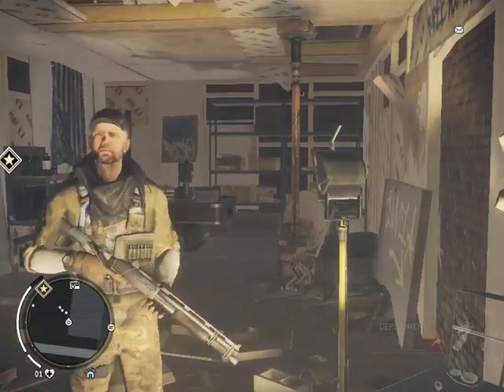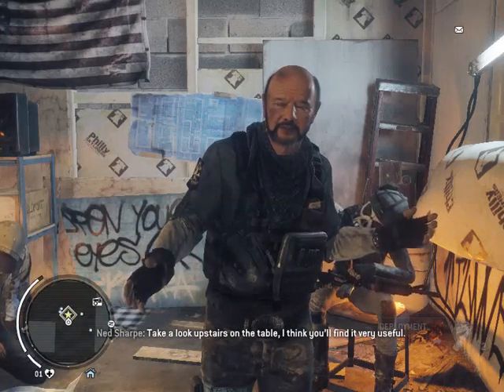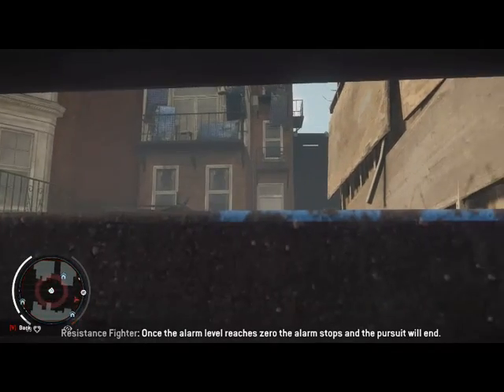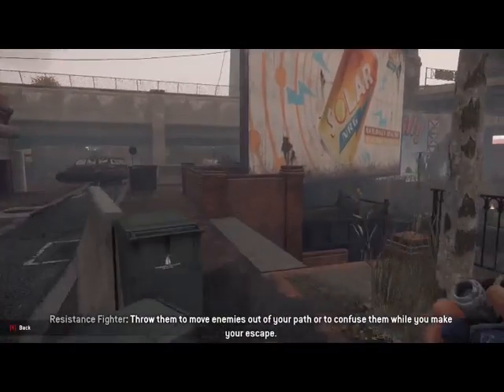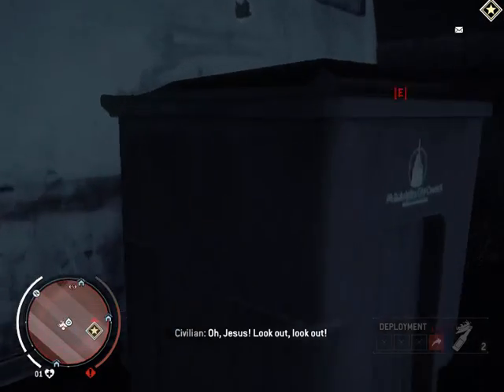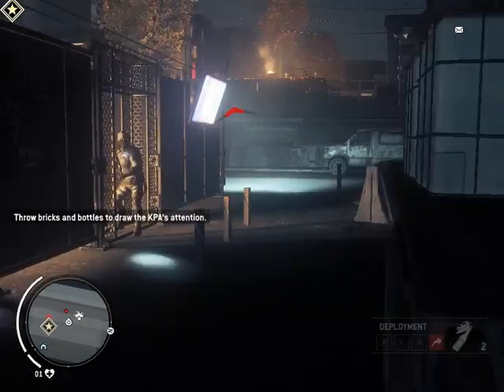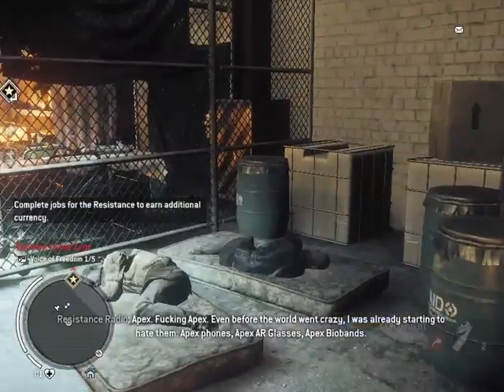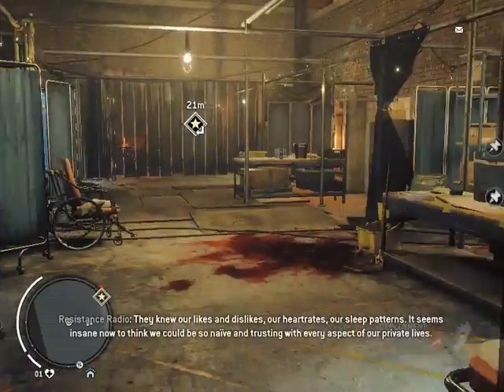Homefront: The Revolution - The Rookie Part 4 - Gameplay 5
Gameplays and Walkthroughs to give you a glimpse of the game dynamics and physics.